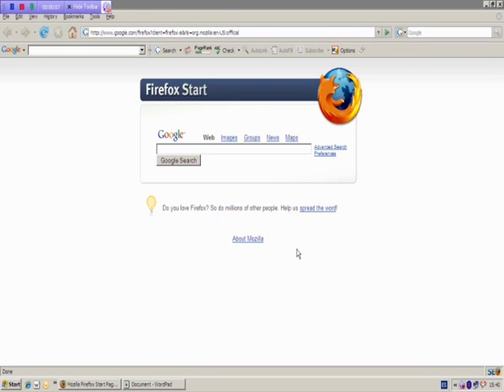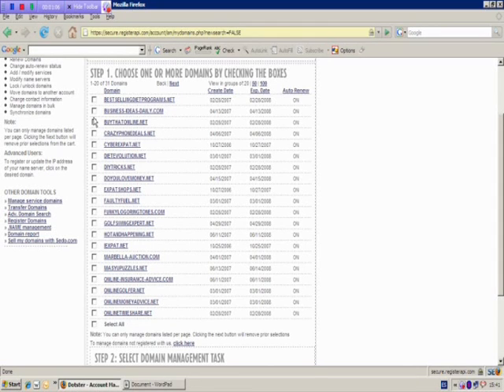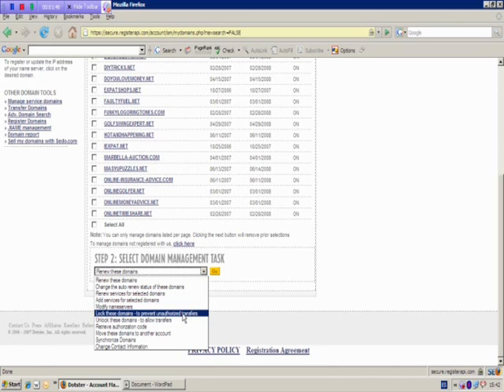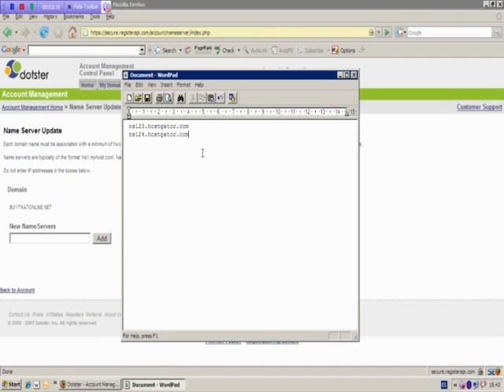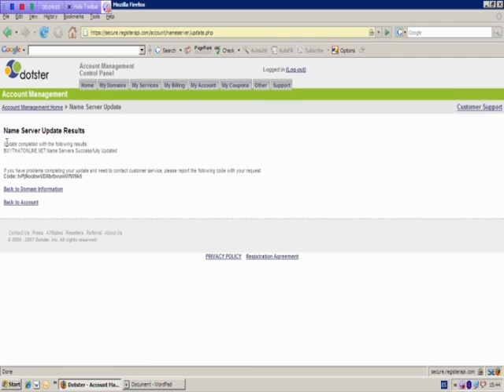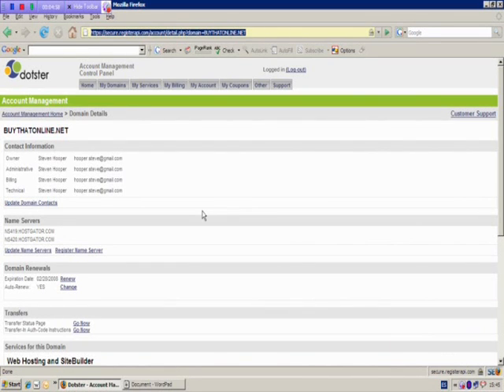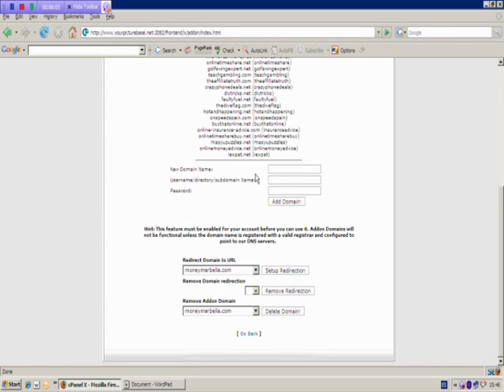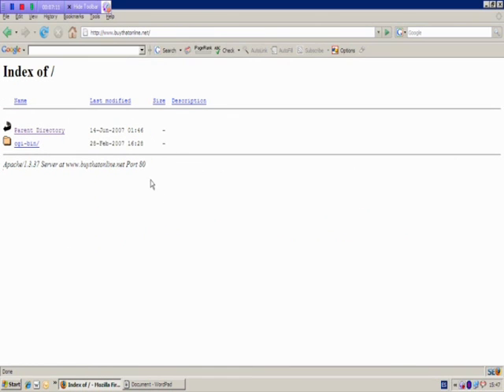Linking your Domain to your Hosting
A simple video to explain how you link your dotster domain to your hostgator hosting account.